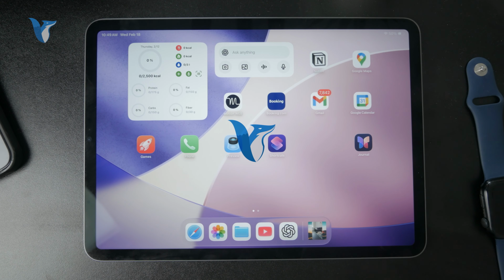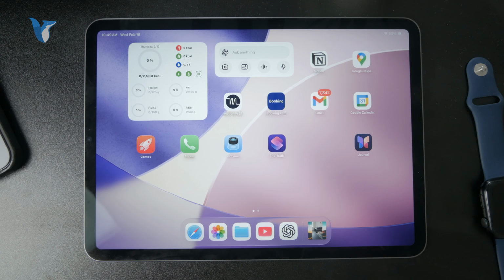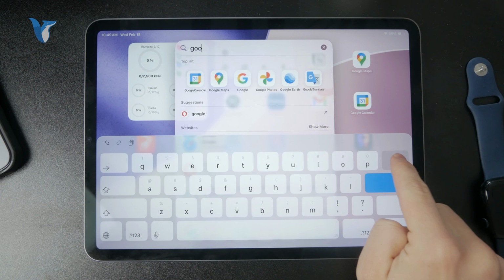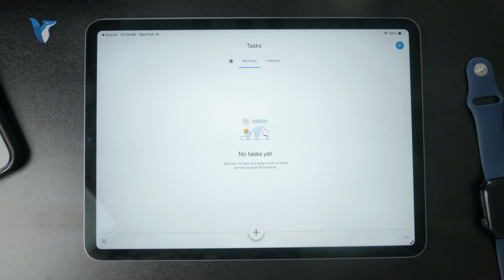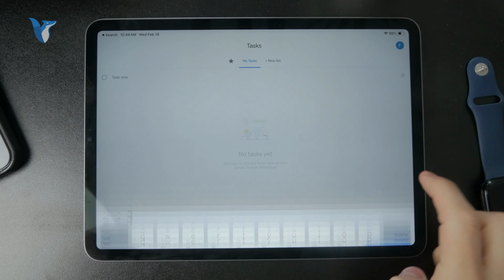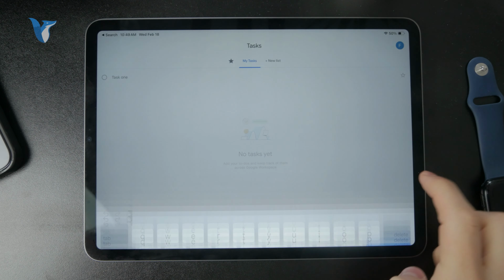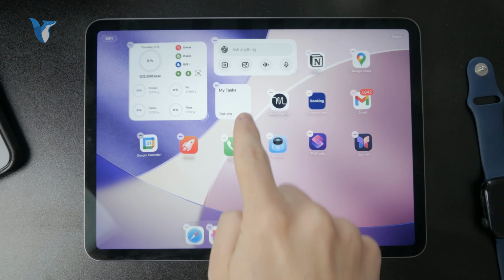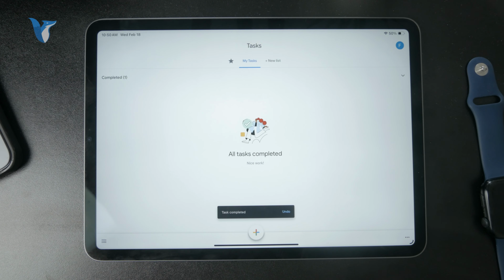How to Write Daily Task in iPad (tutorial)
Want to write and manage daily tasks on your iPad? In this video, I show you how to create task lists and organize your day using built-in apps step by step.